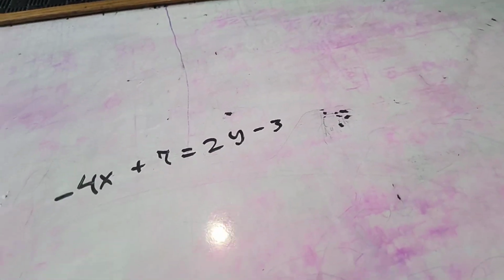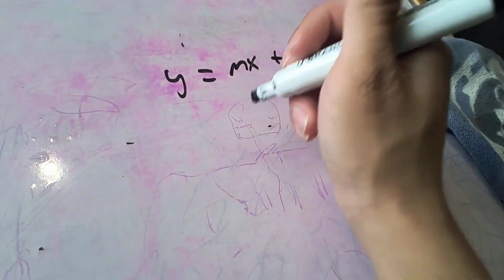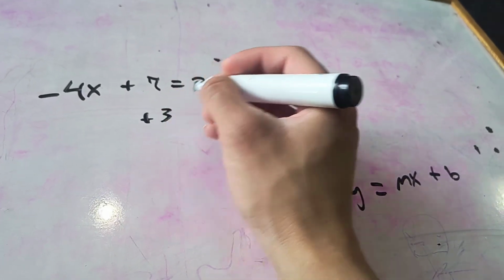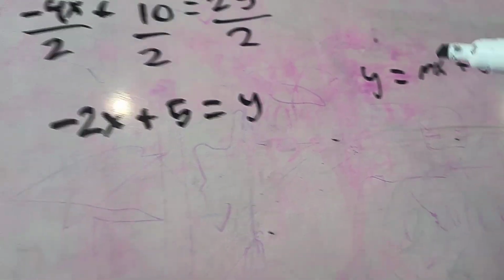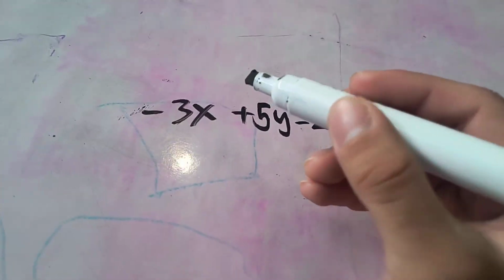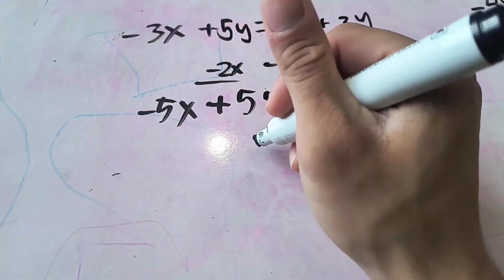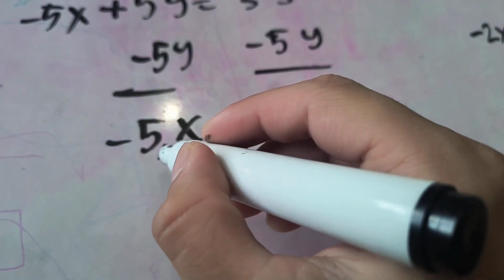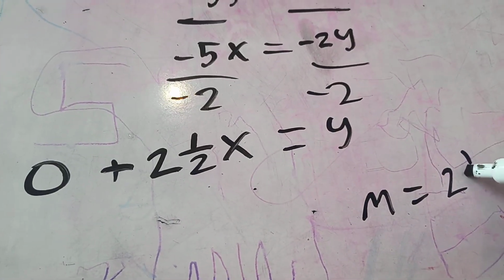Finding the slope by converting to other equation forms. (Algebra 1)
learn how to find the slope of an equation by converting to other forms of the same equation.